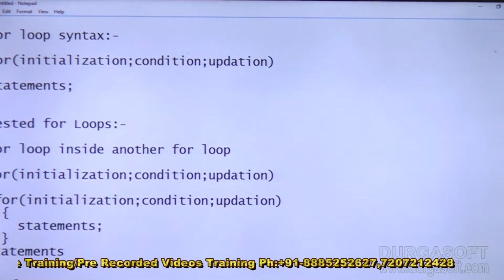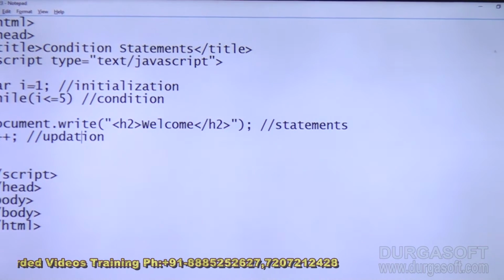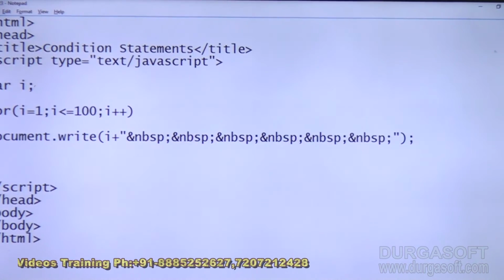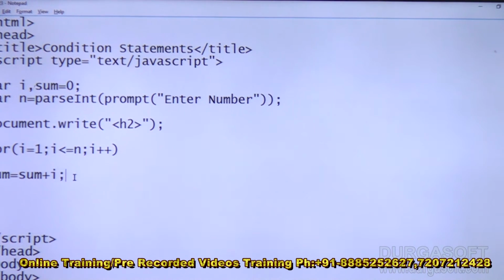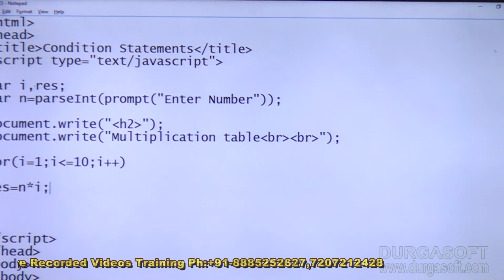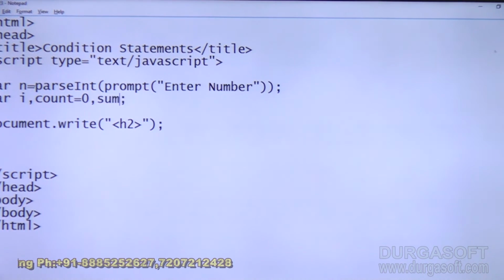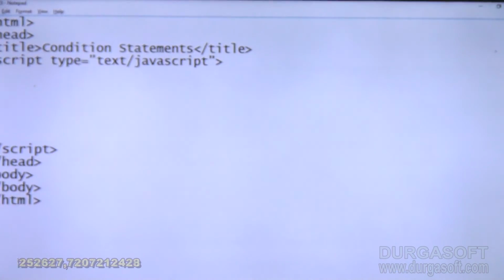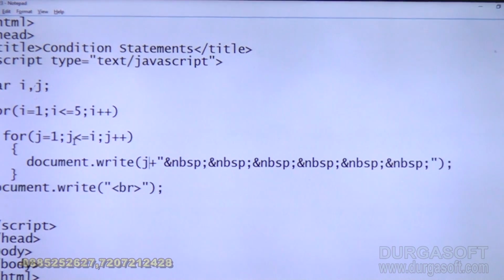Web Design | Javascript Part - 6 by Ranjit Kumar